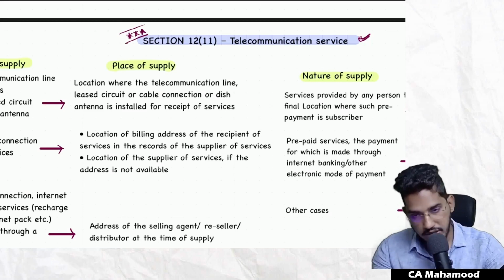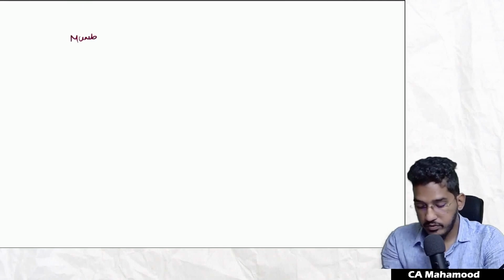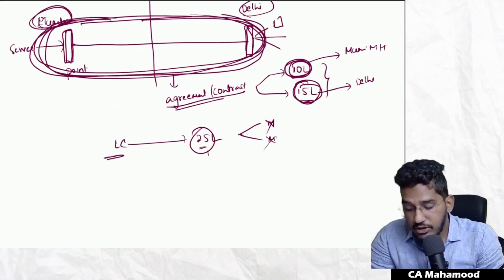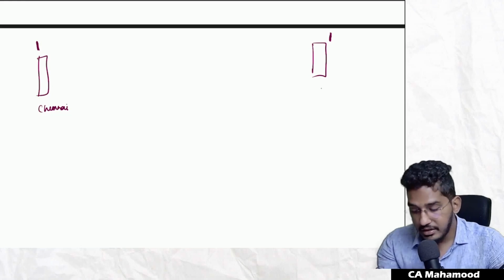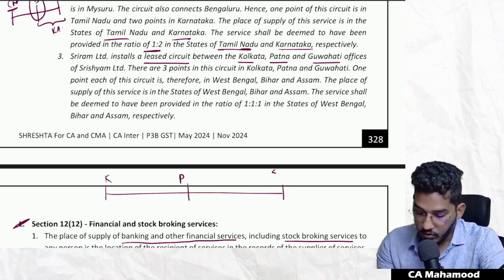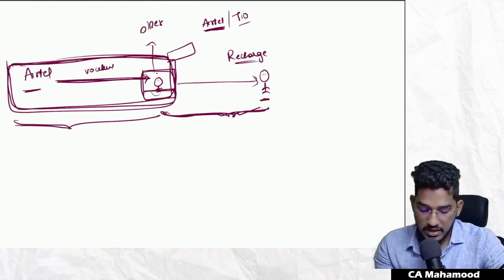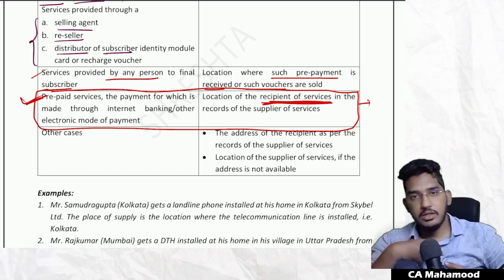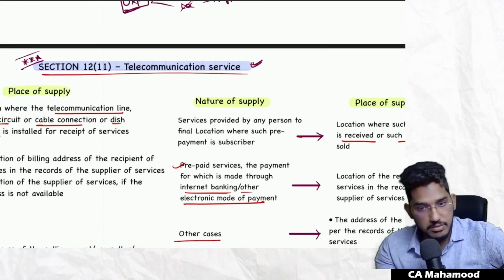PLACE OF SUPPLY FOR TELECOMMUNICATION SERVICES| GST | 12(11) of IGST| CA inter &Final | CA Mahamood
Hello Students...!

In this video, I explain explain in a detailed manner the provisions of IGST Act, dealing about determining the place of supply for telecommunication services. Hope you will find this video informative.